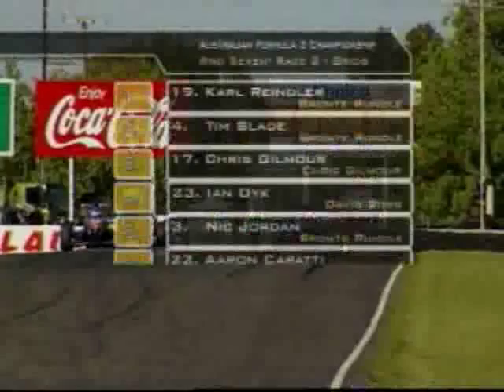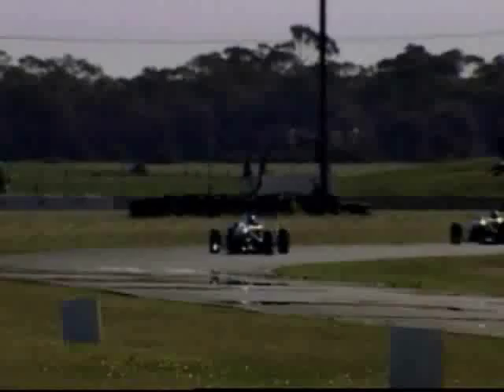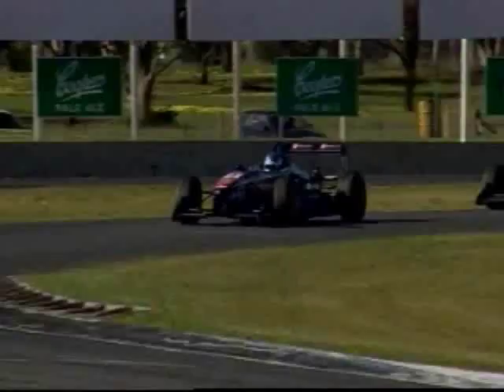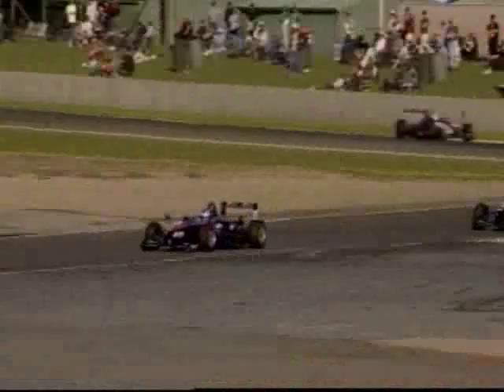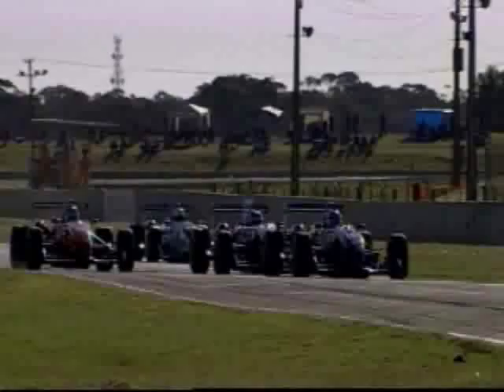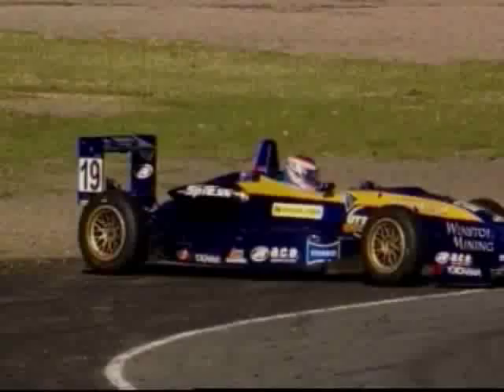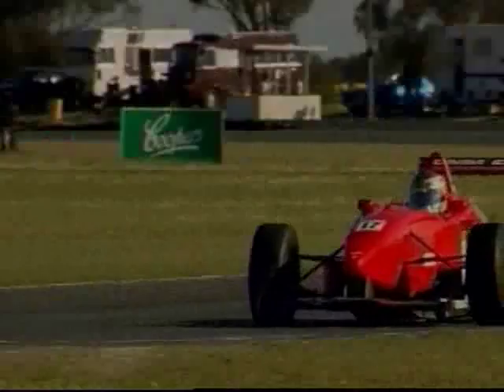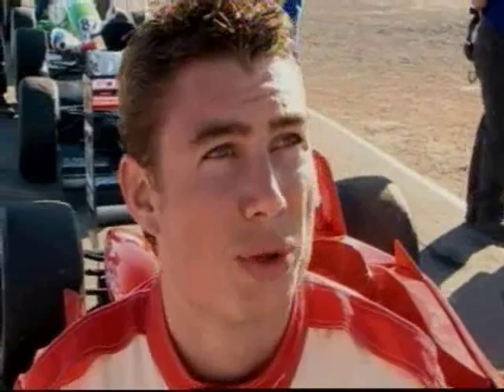Formula 3 Australia - 2004 Championship, Round 7 Race 2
2004 Australian Formula 3 Championship - Round 7 (Mallala, SA), Race two.

To celebrate the 10th anniversary of F3 racing in Australia, will this year be diving into the video vault in order to show some of the best races in the series' history.

This video comes from the 2004 season championship, where Chris Gilmour, Ian Dyk and Karl Reindler, the eventual champion, went toe-to-toe all season long in the fight for the championship. In this climactic race at Mallala -- one of the best of the season -- Reindler, Gilmour and newcomer Tim Slade duke it out in front whilst impressive Rookie Nic Jordan (Then only 16 years of age) also joins in the fun.

This was the decisive round of the 2004 championship and set up a thrilling finale' on the Gold Coast for the final round two months later.

This if the first of many videos in partnership with series sponsor Kumho Tyres, will be brining you this year to celebrate the 10th anniversary of internationally recognised Formula 3 competition in Australia.

** Special thanks to AVE Pty. Ltd, the producers of the original show. Catch SBS' Speedweek on Sundays from 1:30PM for all the Kumho Tyres Australian Formula 3 Championship action.